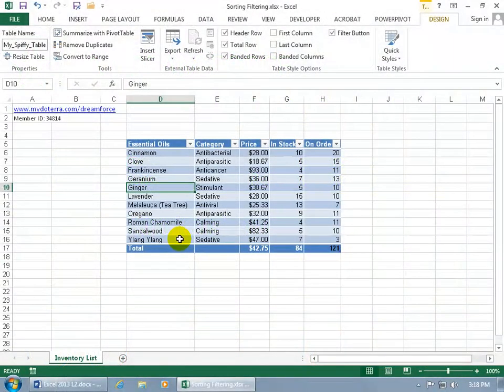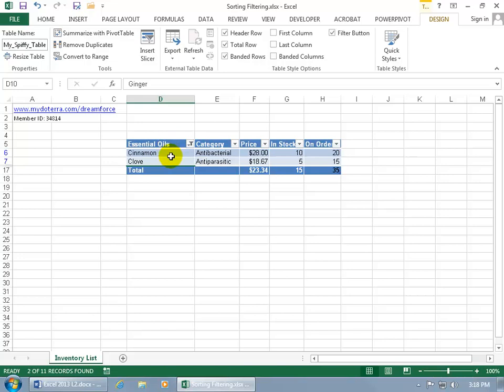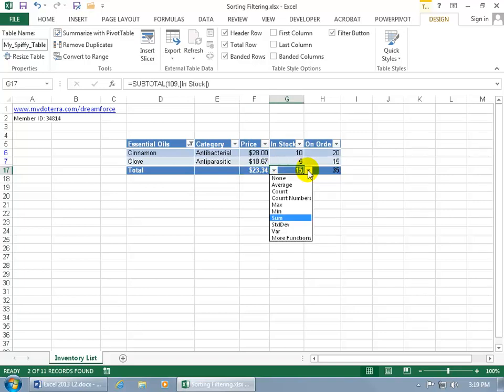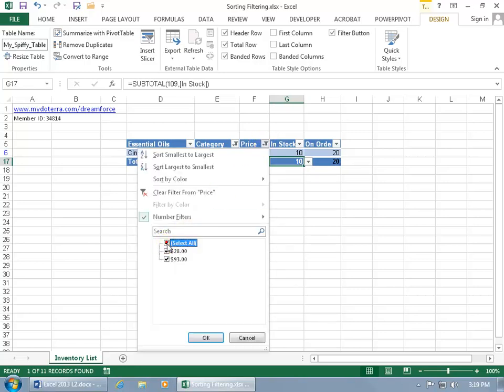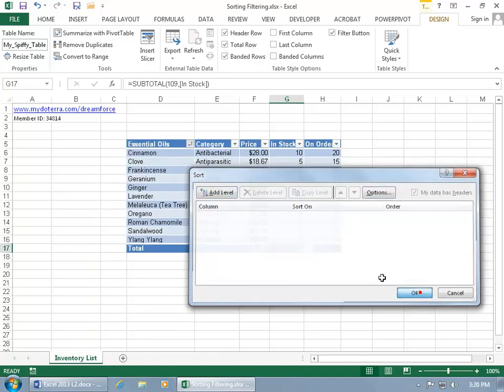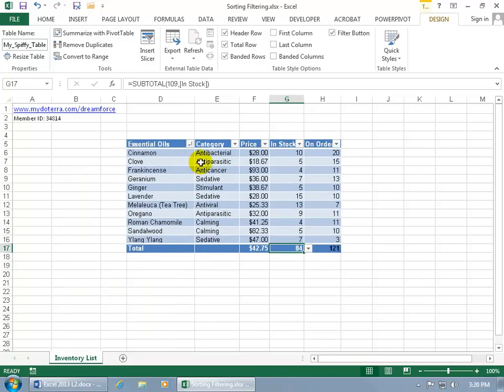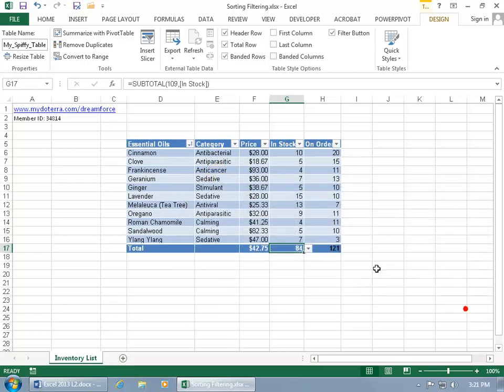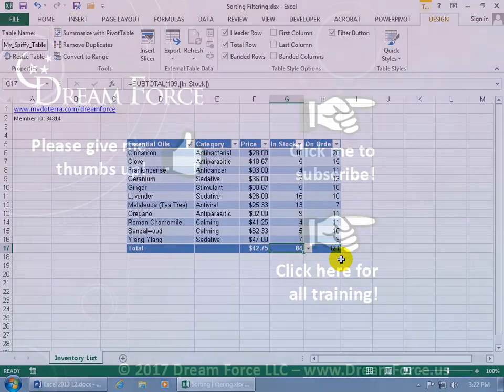Excel 2013: Sort & Filter Data In Tables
Excel 2013 training video on how to sort and filter data, or records within your tables, or that selected ranged of data converted into a table.